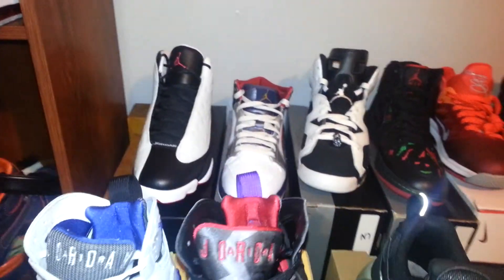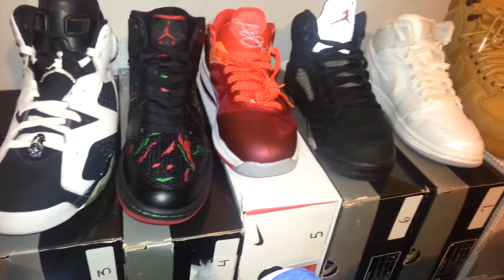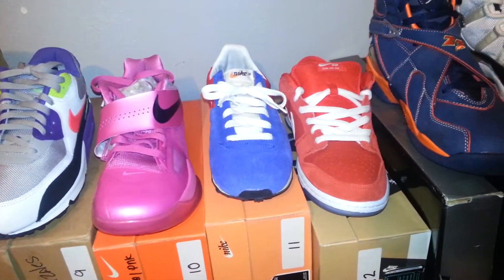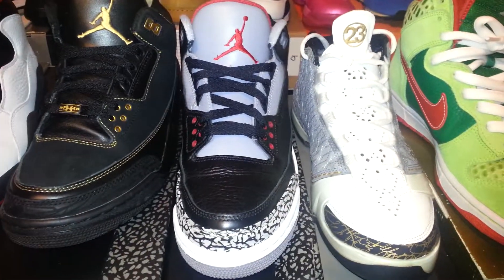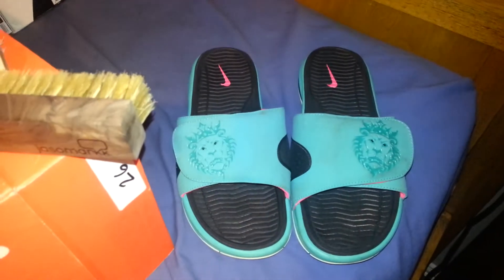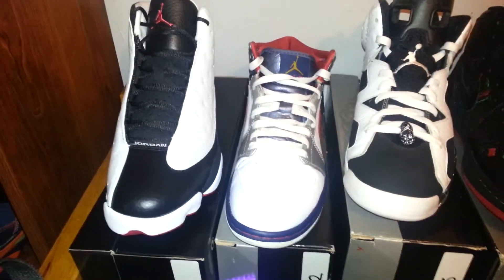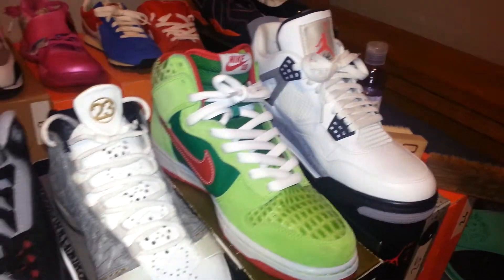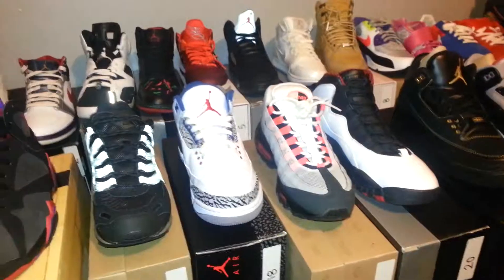SNEAKER COLLECTION UPDATE sorry iv been missing